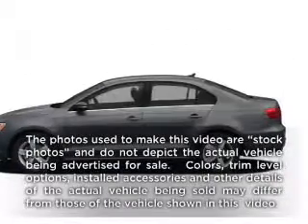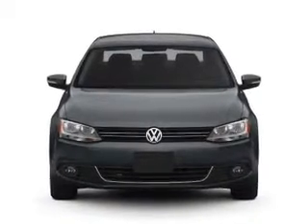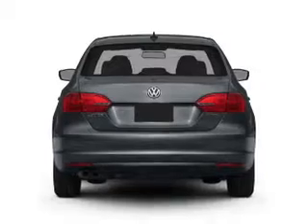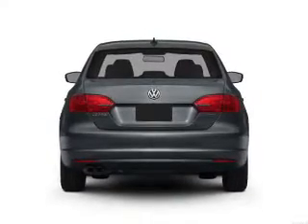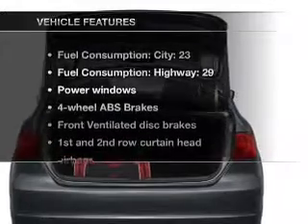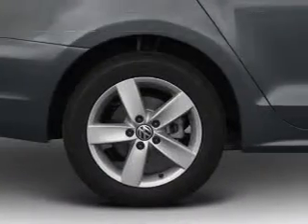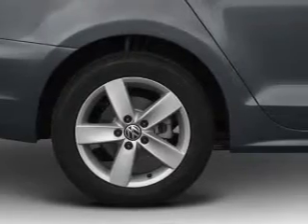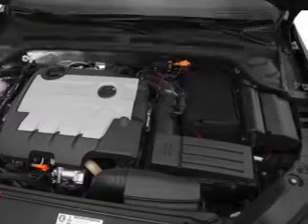2012 Volkswagen Jetta - Chicago IL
Year: 2012
Make: Volkswagen
Model: Jetta
Trim: S
Engine: 2.0 liter inline 4 cylinder 8 valve
Transmission: 6-Speed Automatic
Color: Black
Mileage: 13
Address:
1100 N. Clark St.